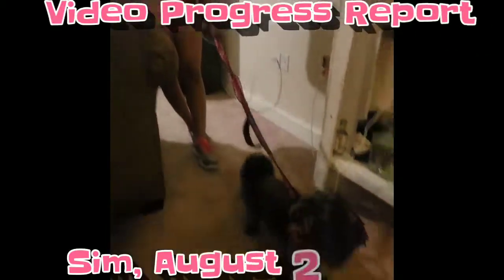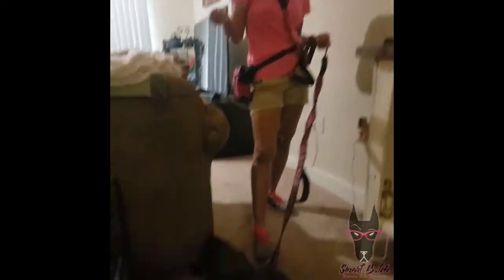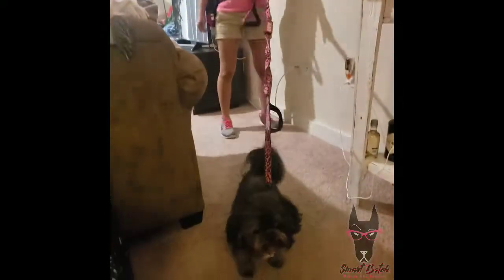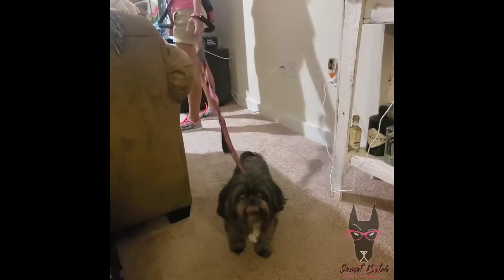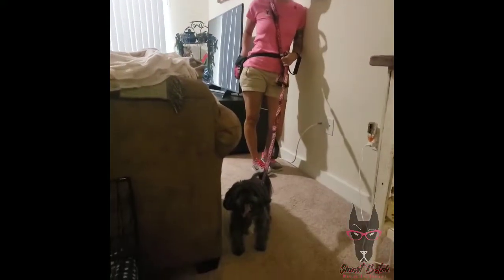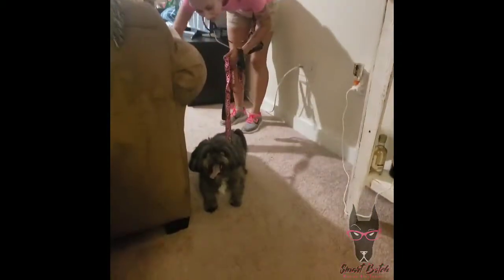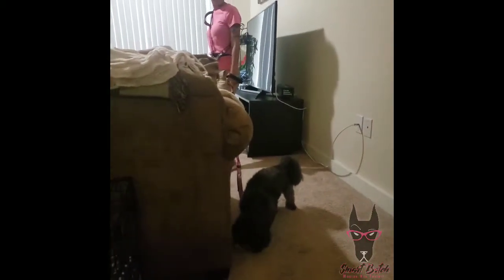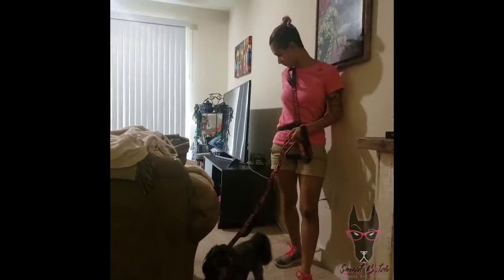S.M.A.R.T. Video Progress Report: Sim, August 27th 2019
Sim practices dropping and creating distance from his toys in his home.